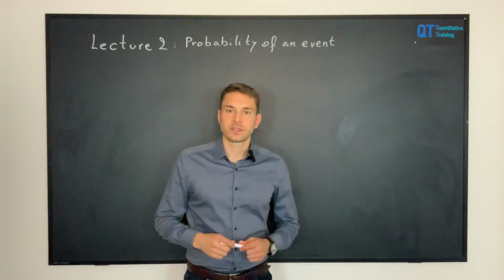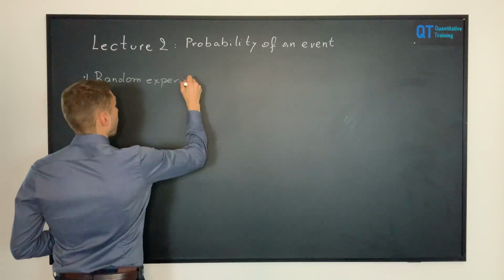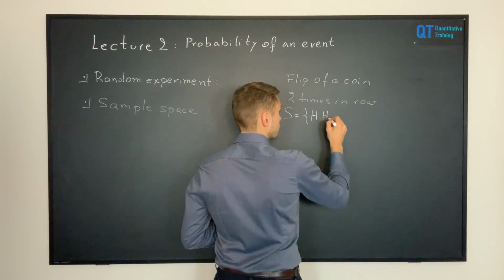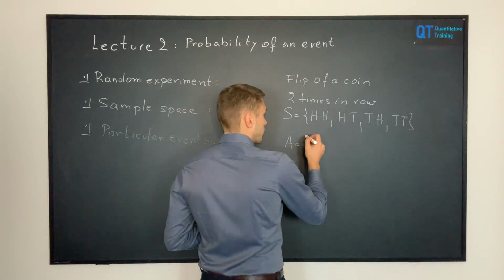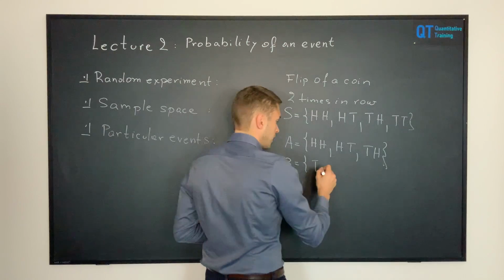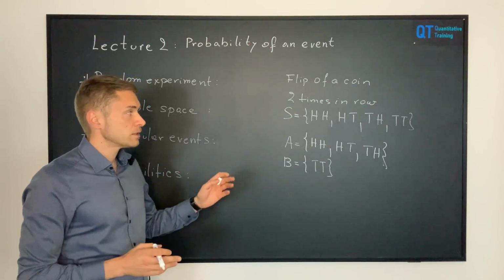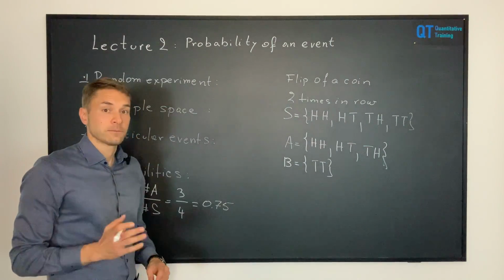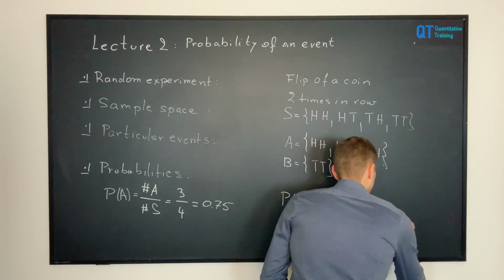Lecture 2: Probability theory - Probability of events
Lecture 2 on Probability theory - Probability of a particular event.